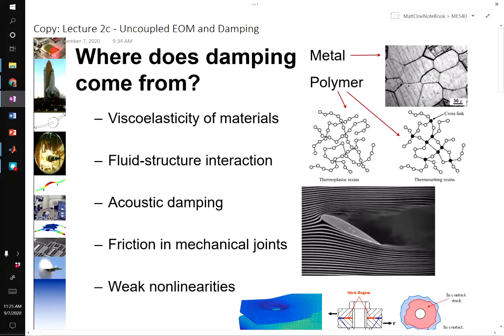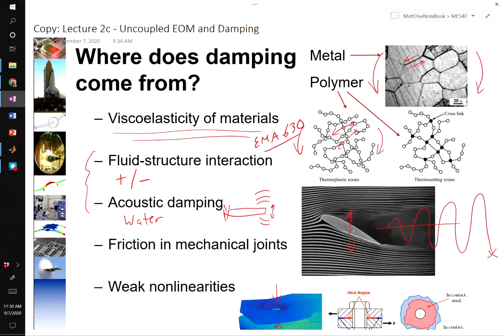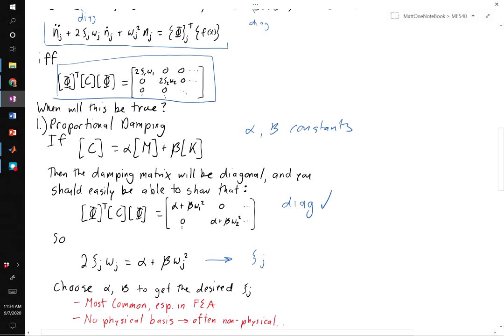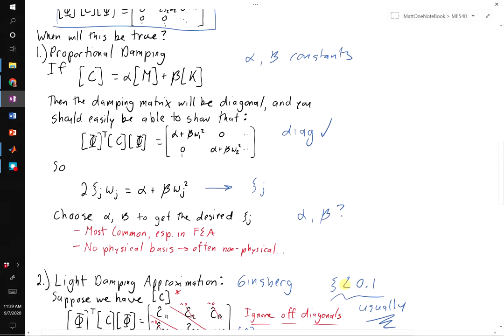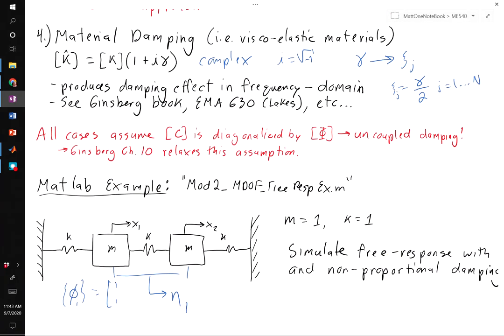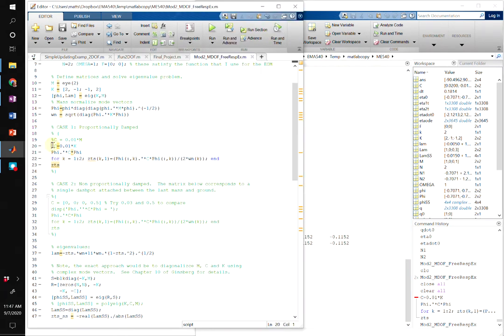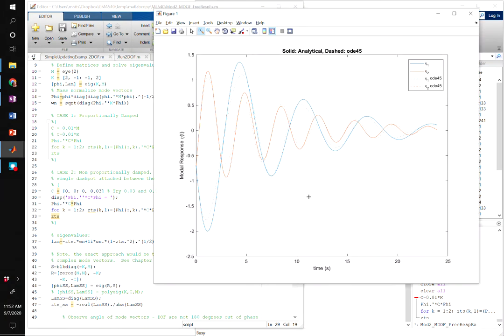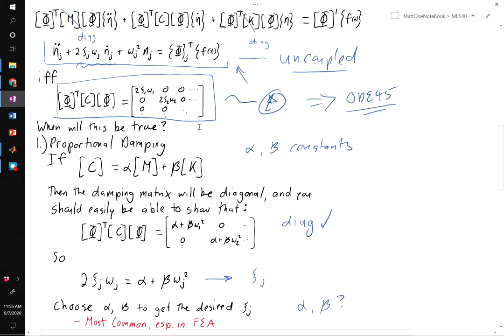ME/EMA 540 Module 02c Damping & Uncoupled EOM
Discusses the origins of damping in structural dynamics and how to account for damping when using classical modal analysis to uncouple the equations of motion for an MDOF system.  Shows an example of a 2DOF system when the damping is both proportional and non-proportional.